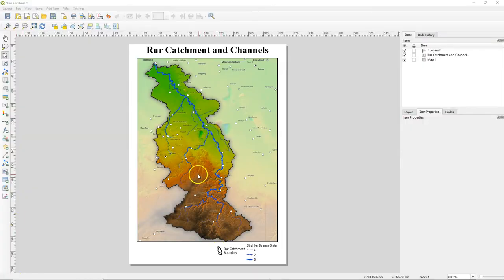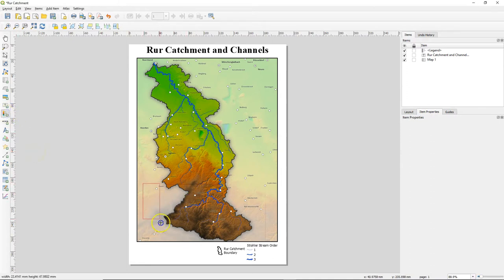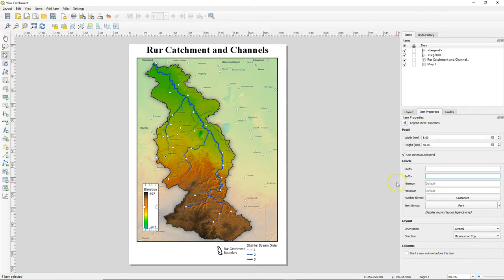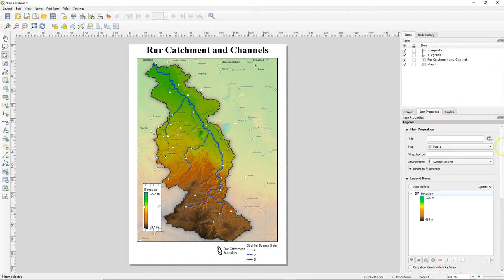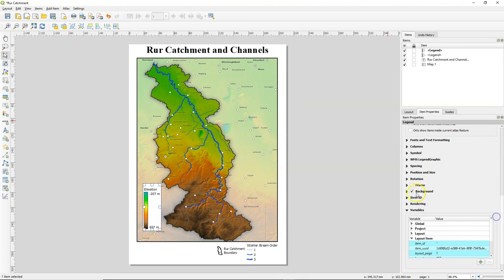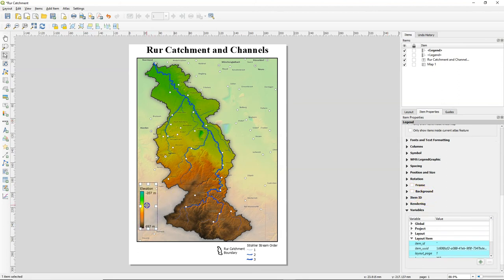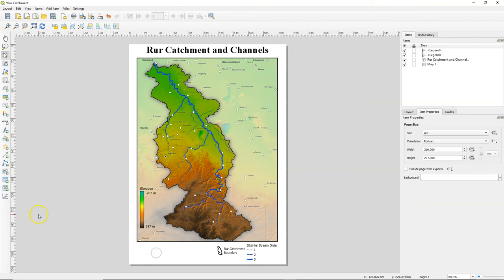Add a Legend for a Continuous Raster in the QGIS Print Layout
This video covers section 7.8 of the book QGIS for Hydrological Applications, Second Edition, by Hans van der Kwast and Kurt Menke. You'll learn how to add a legend for a continuous raster. This feature is available since QGIS 3.18 and was financially supported by Hans van der Kwast and developed by Nyall Dawson from North Road